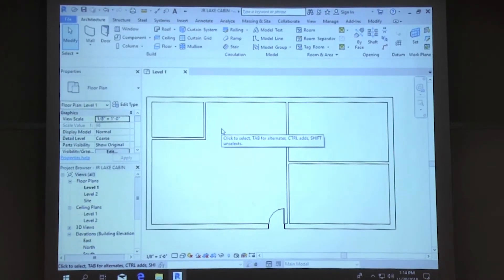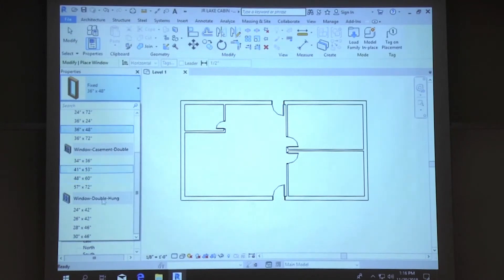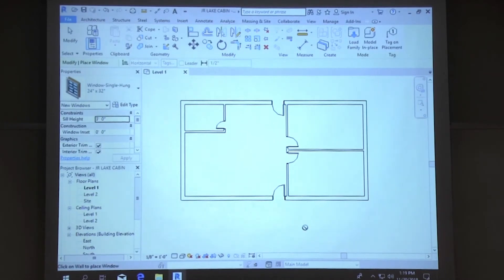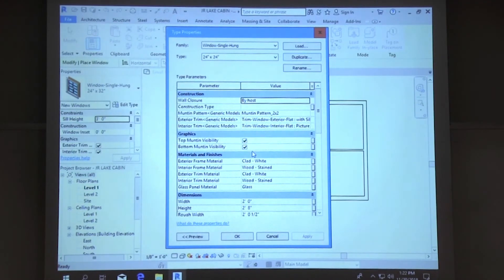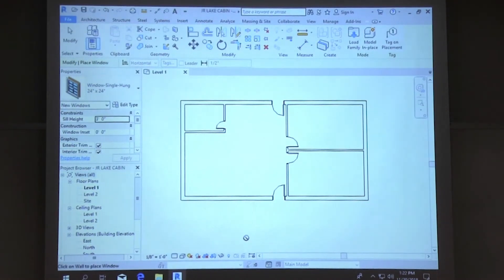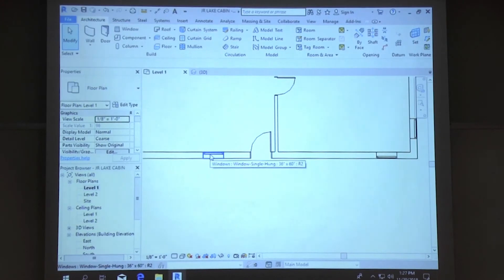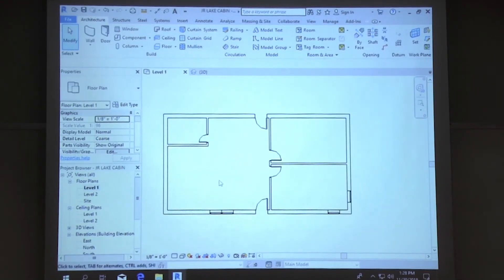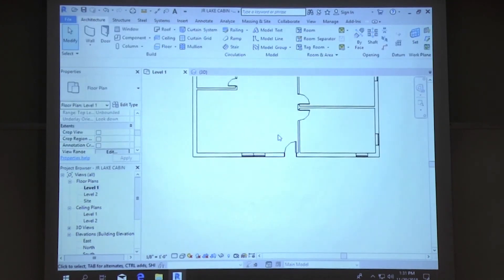VIDEO 2 LOADING AND ADDING WINDOWS